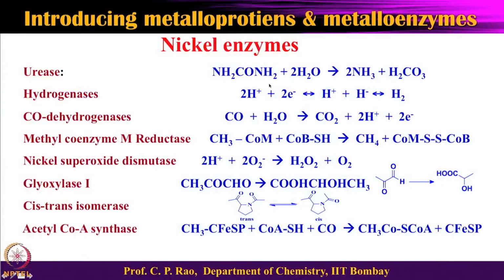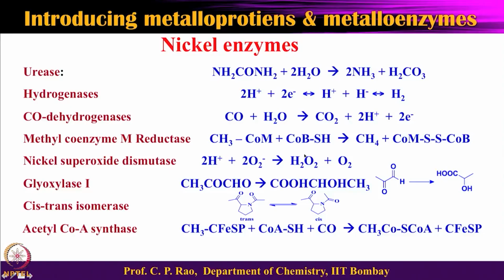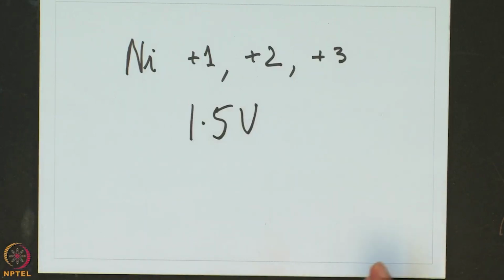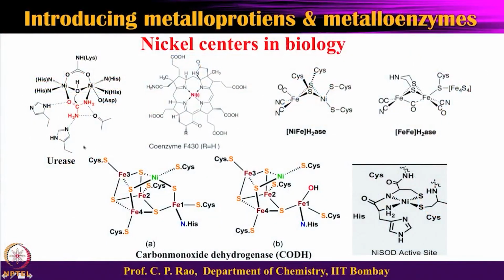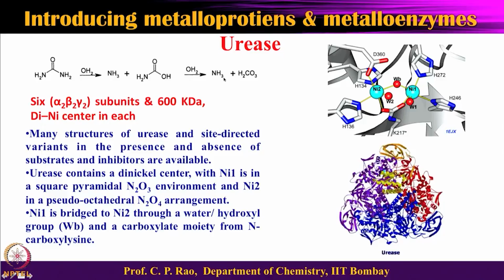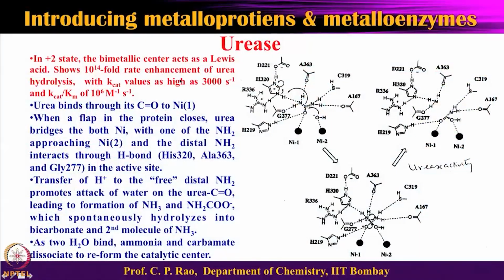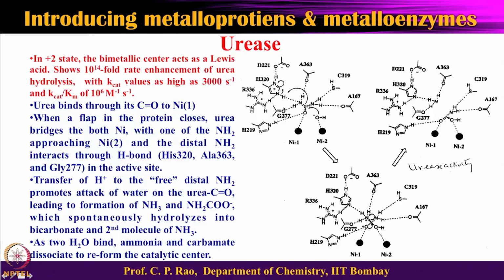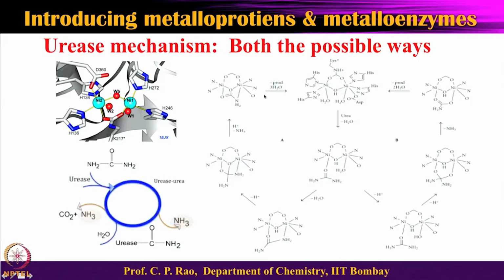Role of Nickel in life - General perspectives